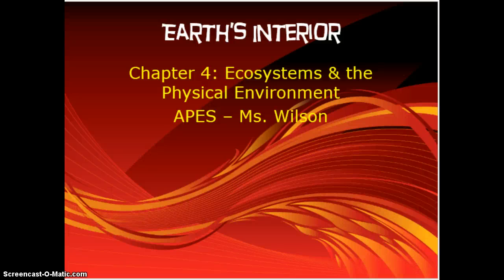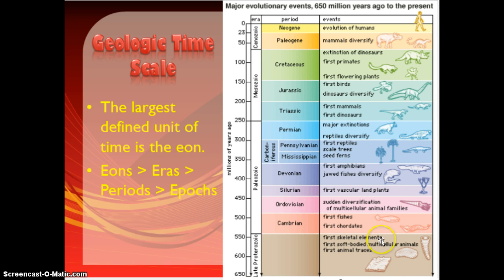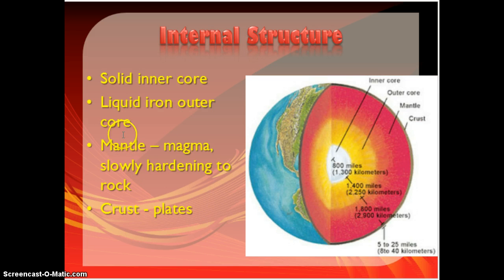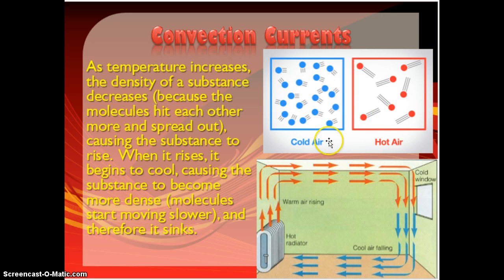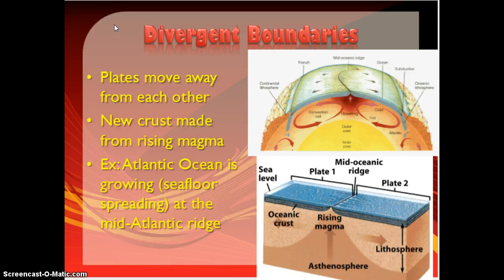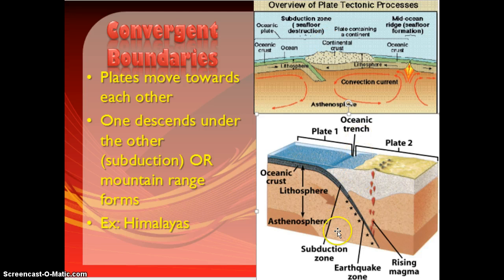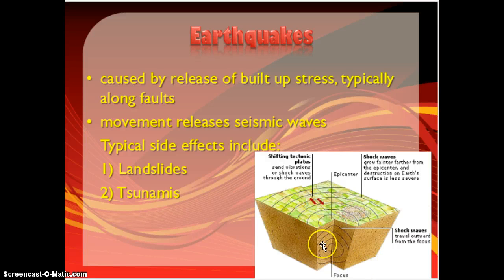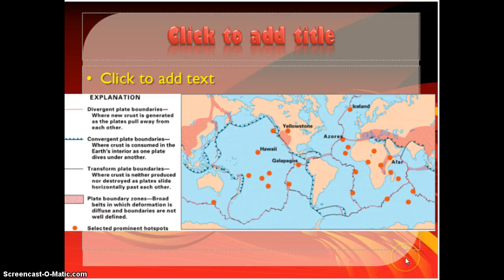Unit 2, Lecture 2 - Earth's Interior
APES lesson on Geologic Time Scale and Plate Tectonics.  Discusses convection and how that is responsible for convergent, divergent and transform boundaries, earthquakes, volcanos, landslides and tsunamis.